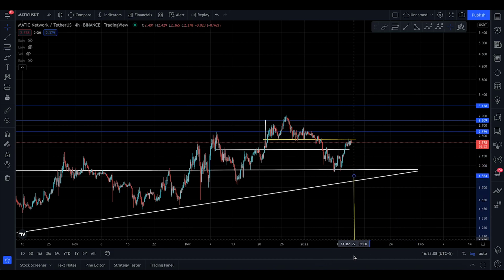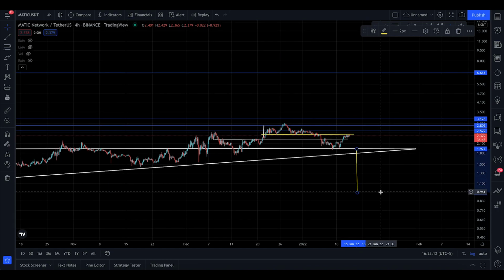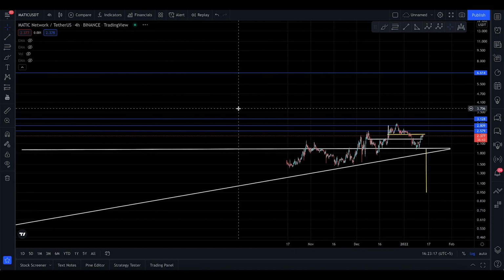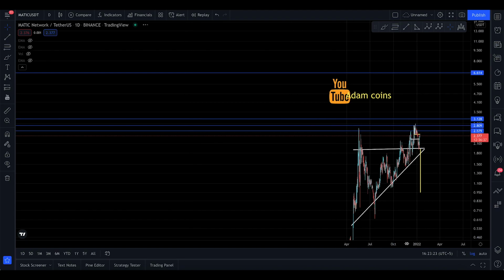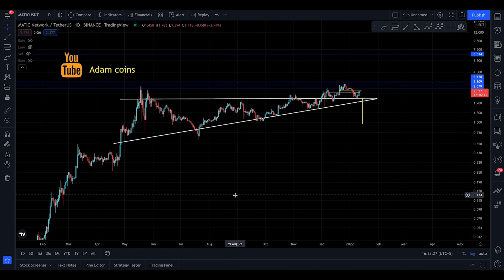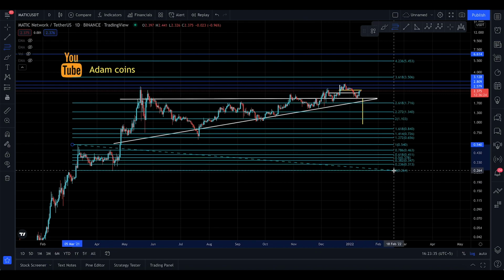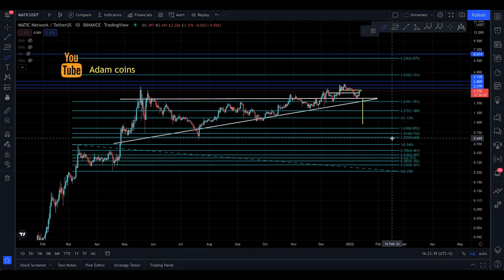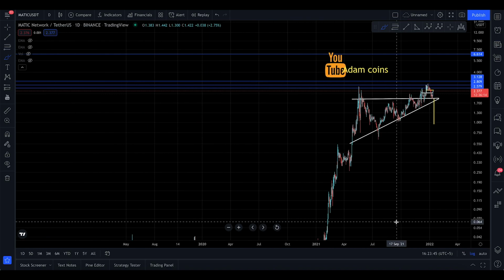POLYGON (MATIC) Update, [LOOOOK AT THE PENDING PRICE ON THE FIBS !!!]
In this video, I’ll talk about POLYGON (MATIC). Everyone needs to stay updated with the latest analysis. From old market to new market movements

I this analysis you will know the next targets for POLYGON (MATIC)

Here’s what I’m going to cover in this video:

MATIC next targets

MATIC support and resistance

MATIC price prediction

MATIC analysis